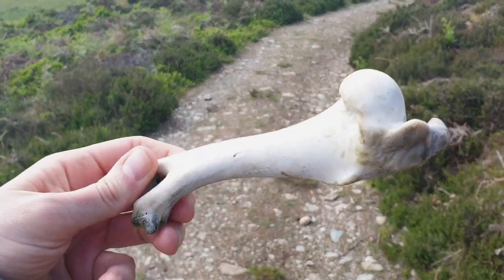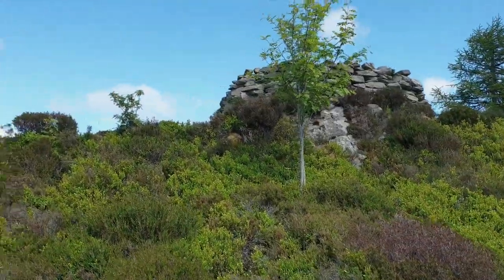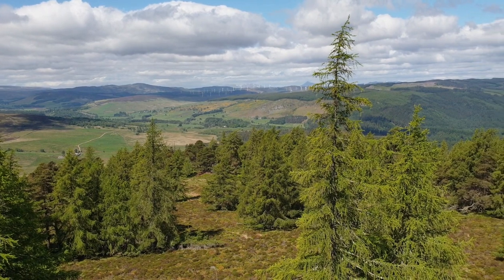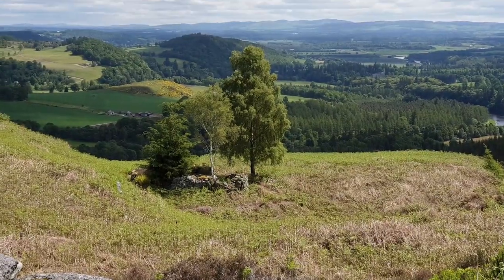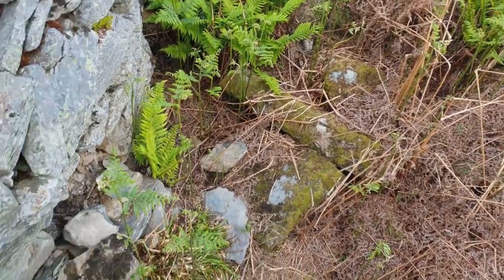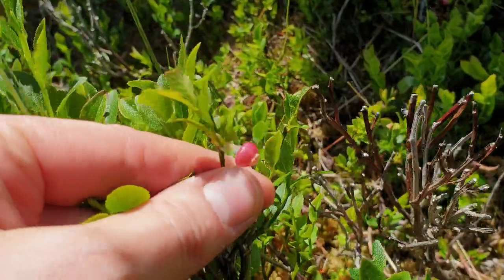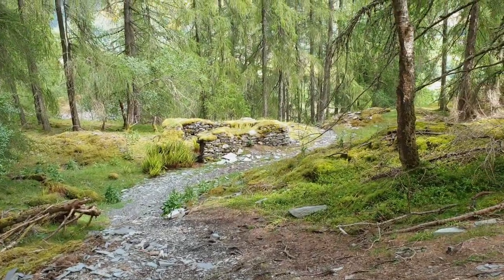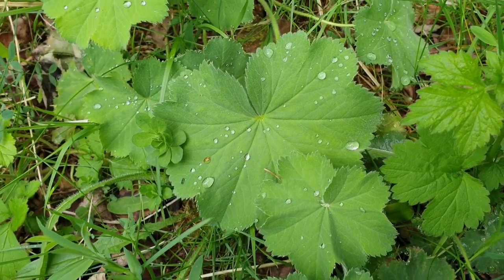Exploring Birnam Hill and Showing You an Abandoned House from the Highland Clearances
I say 'cool' way too many times in this video, or perhaps not enough. Birnam Hill is one of our familiar and also local walks. One time when we went off the beaten path, we came across remains of a house, which was comparatively well-preserved. Many more people used to live in and on the edges of the Highlands, but many were displaced during the Highland Clearances in the second half of the 18th Century, many houses were abandoned. The Jacobite Wars of 1745 and 1746 contributed to that, as the local people were stripped of their autonomy to prevent the Highlanders from rising up against the British Crown. Another reason was the change from community-owned land to private landowners, owning large stretches, being able to evict tenants when they saw it fit. This area became a grazing ground for sheep, wool being one of the largest sources of income for Scotland, and a holiday paradise for rich Victorians, coming to enjoy Nature and hunting. While on holiday in Birnam, Beatrix Potter wrote in her diaries about meeting an old women telling her stories about how bustling this area used to be. It's sad, but it's also fascinating because it gives a little window into the lives of people in the past.

I am a photographer and painter based in Scotland.

(Bitcoin) 33WHUMG49BJwT3K9NupVGh5fBpCNM3fsHr
(Ethereum) 0xAD3eBea8b66150587ceFb1EDE4A49d7Ff91E1aB4

Footage and music are my own.